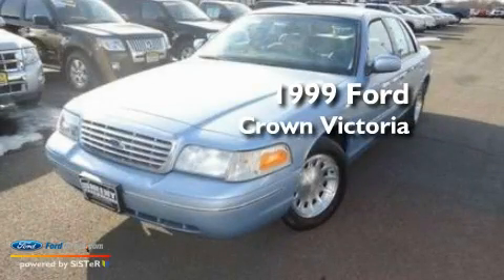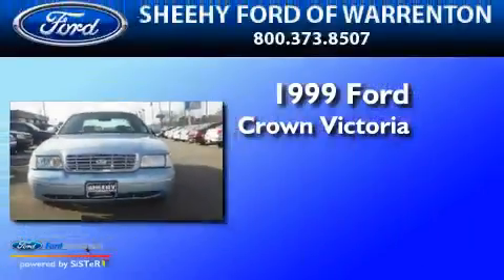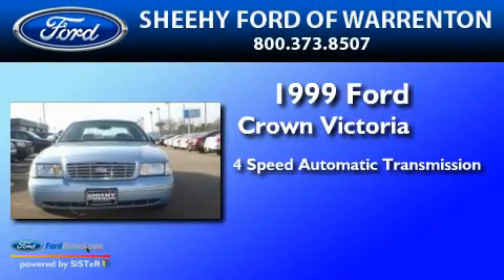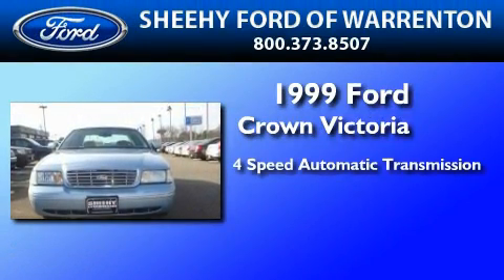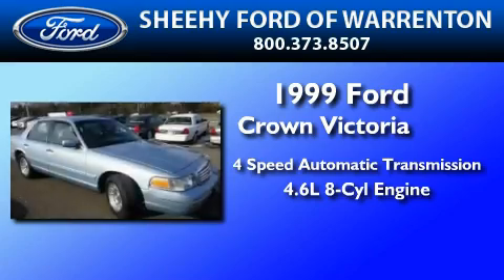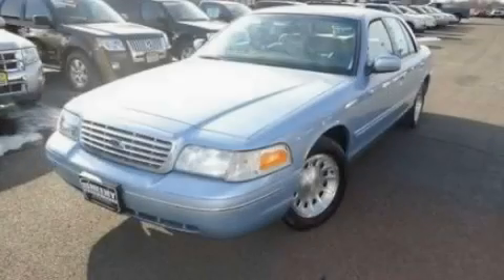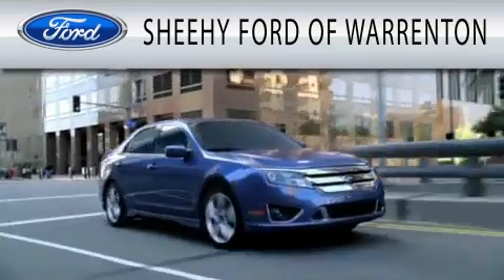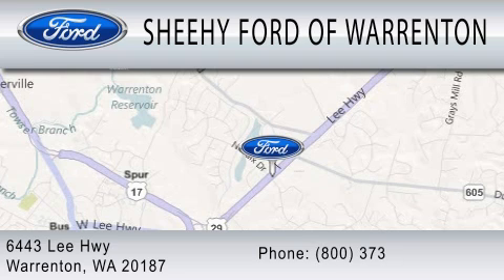1999 FORD CROWN VICTORIA VA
Year : 1999
 Make : FORD
 Model : CROWN VICTORIA
 Engine : 4.6L V8
 Trans . : AUTO 4SPD
 Exterior : SILVER
 Miles : 94,350

 Stock : YP0041B

 6444 Lee Highway
  , VA 20187